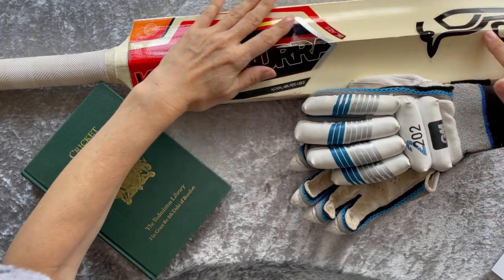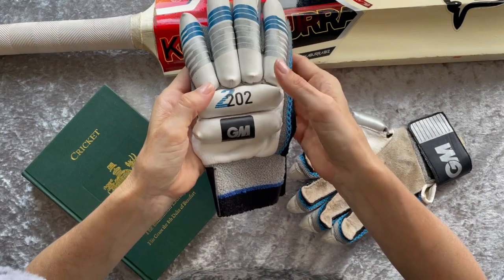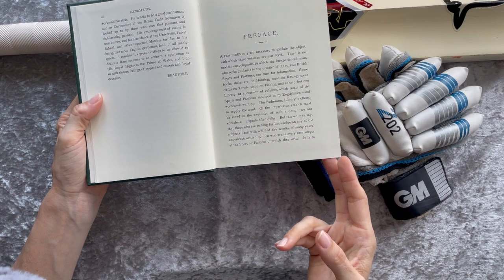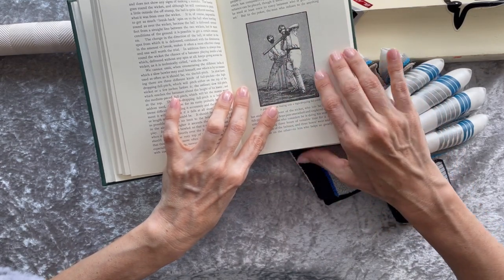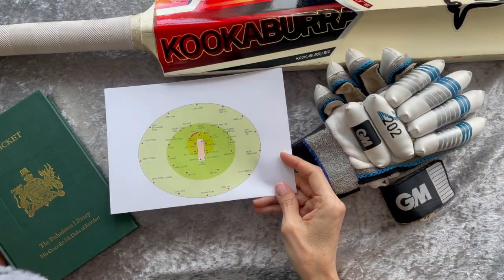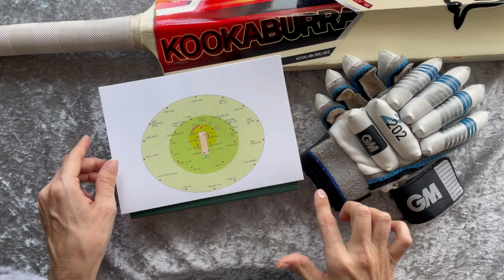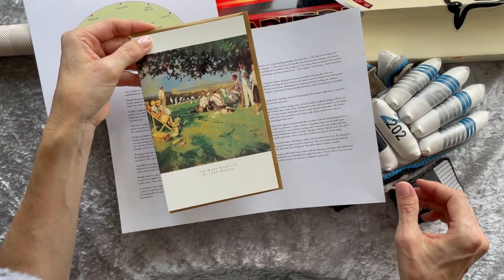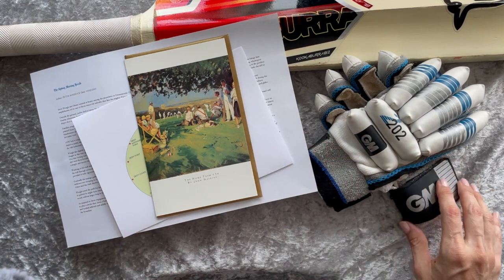cricket🏏[ASMR] equipment & reading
Relaxing sounds of tapping, scratching, & velcro on some cricket equipment, paging through Badminton's book, fielding positions, and whispered reading about the 2003 NSW-Tasmania match in Sydney written by the immortal Peter Roebuck.

Join Me:
(don't forget: you can engage with the Study community in the comments)